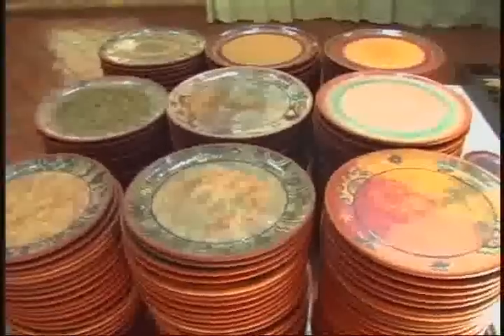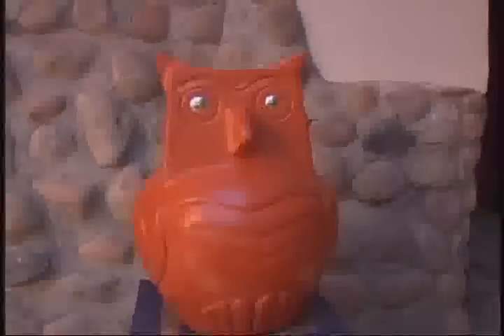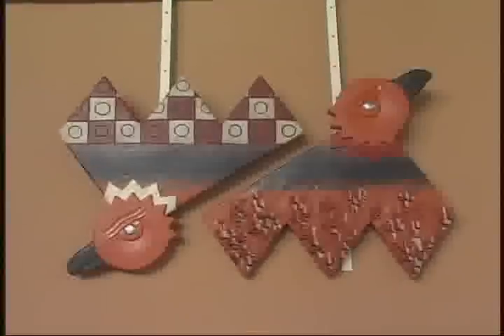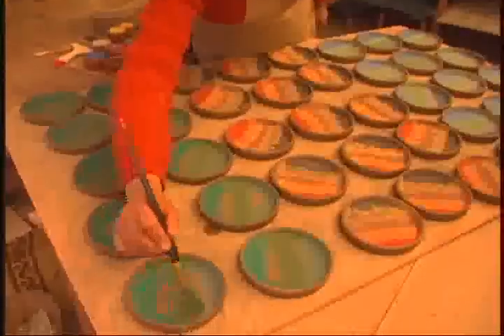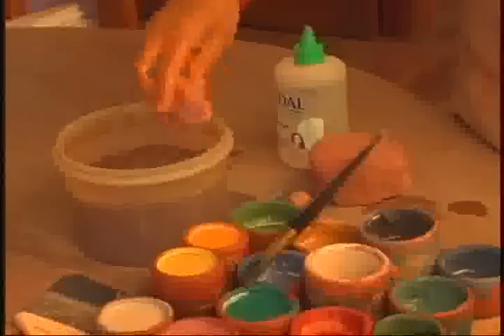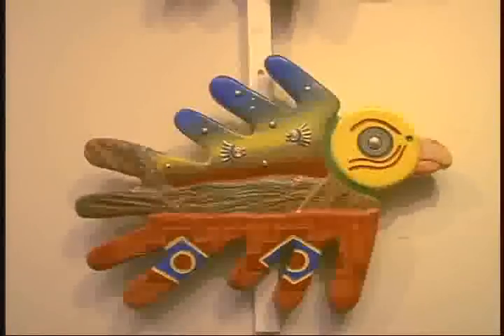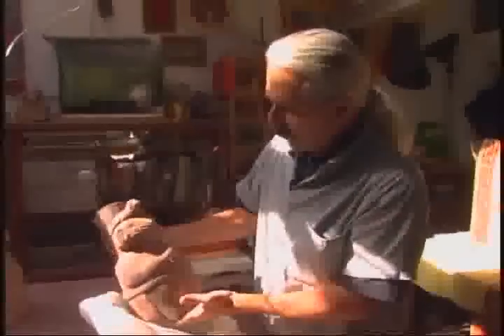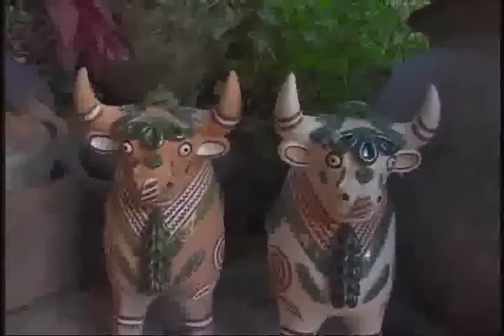Introduction to special Andean pottery artist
Introduction to special Andean pottery artist (SACRED VALLEY)